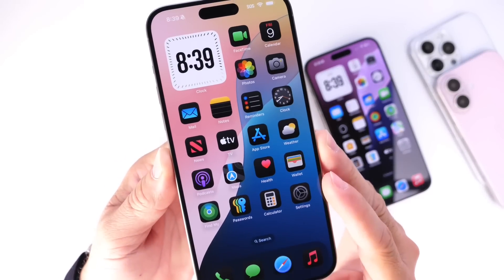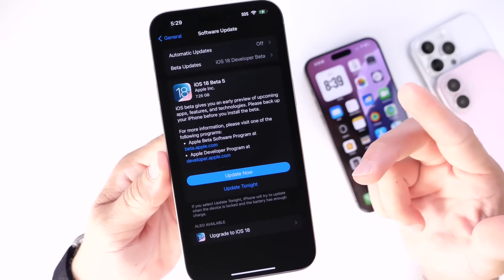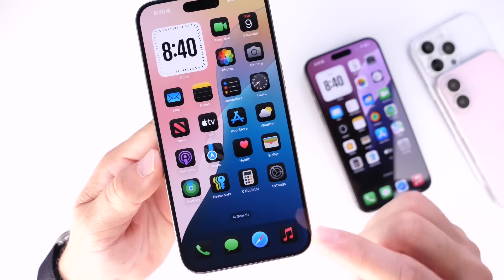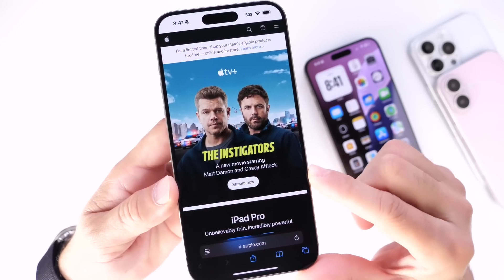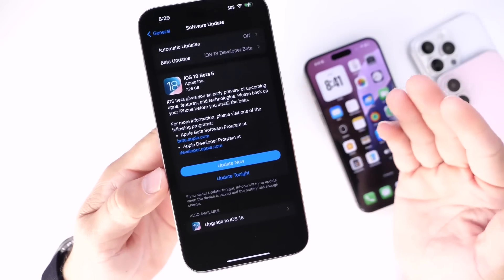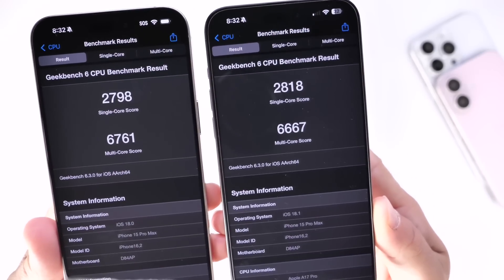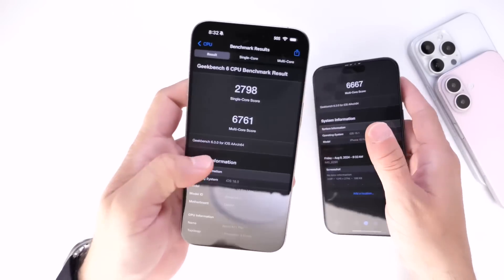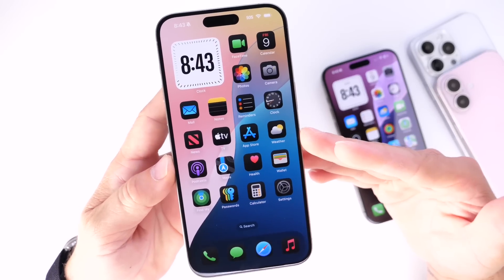iOS 18 Beta 5 - Follow Up!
Today we talk about iOS 18 beta 5 and the when to expect the next beta releases.